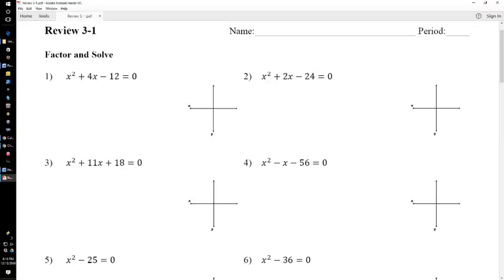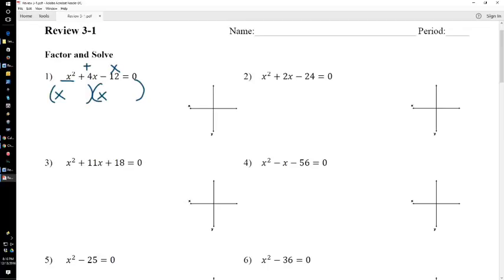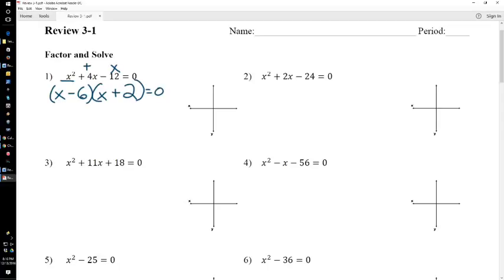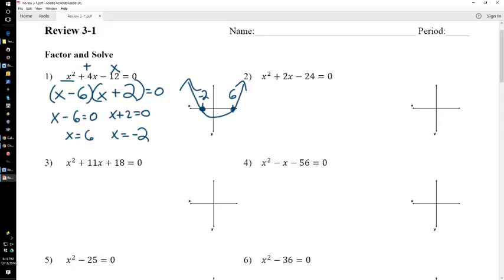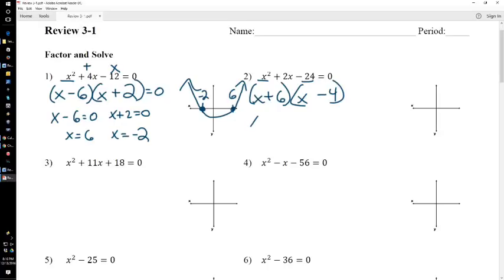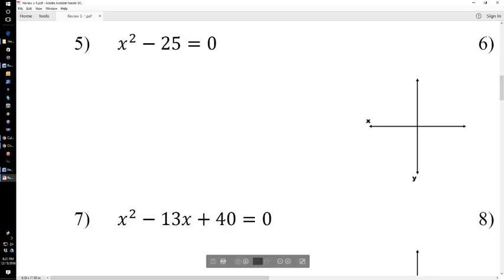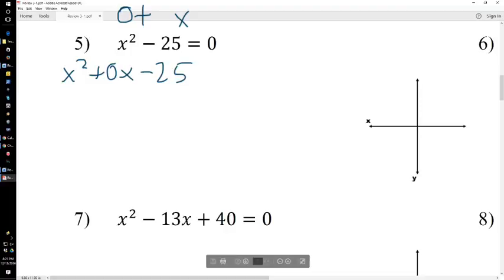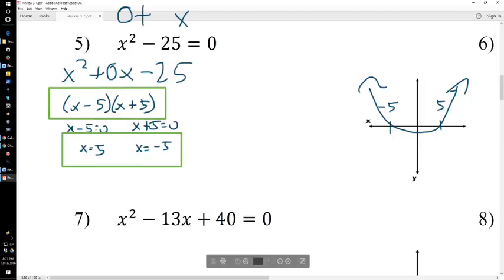Review 3-1 #1-2,5